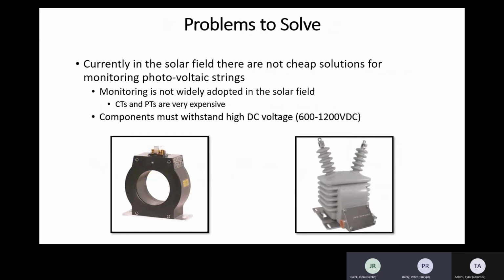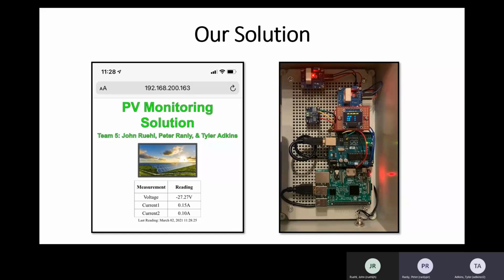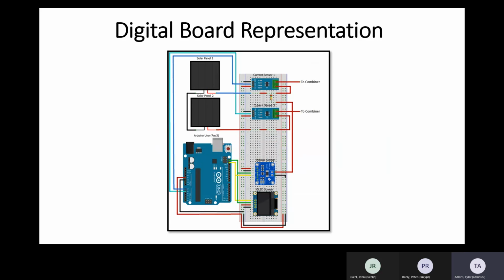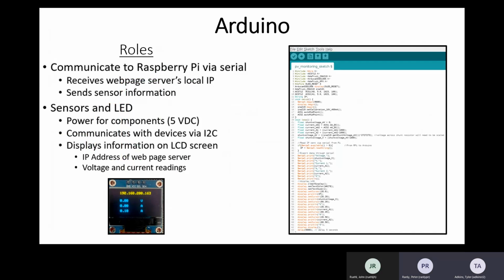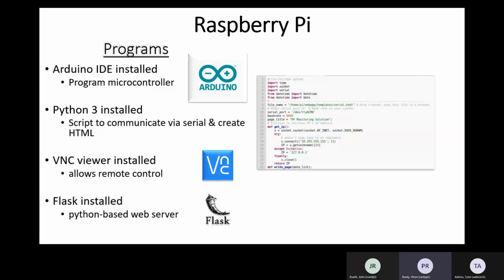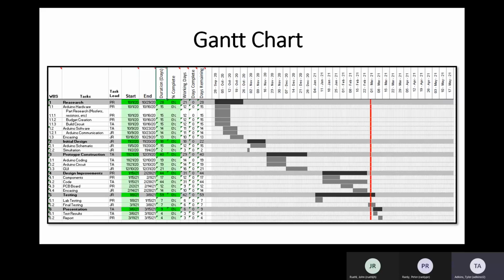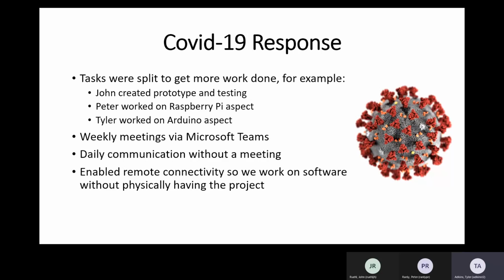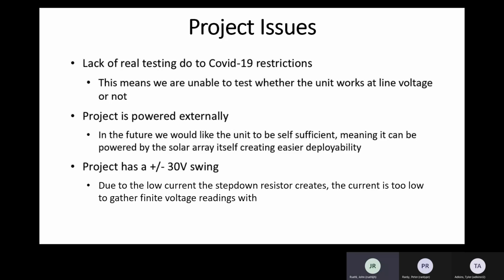University of Cincinnati - PV String Monitoring Solution Presentation